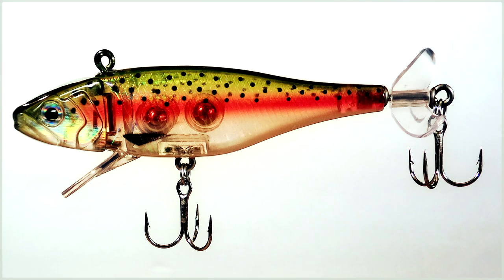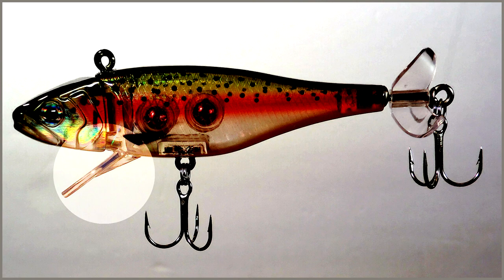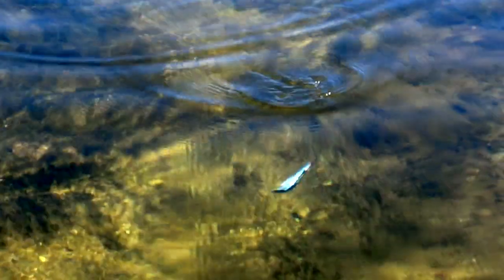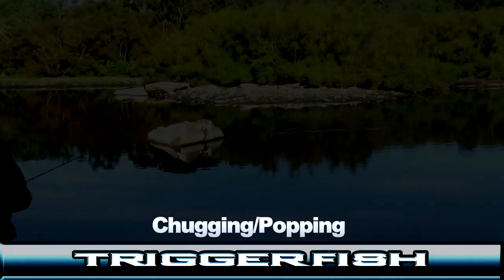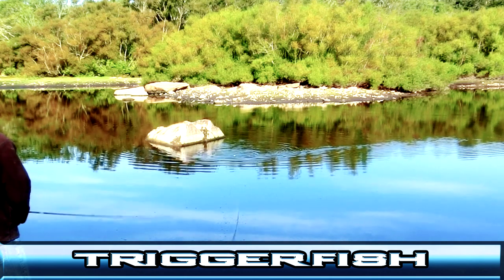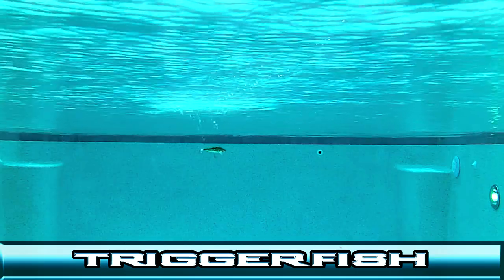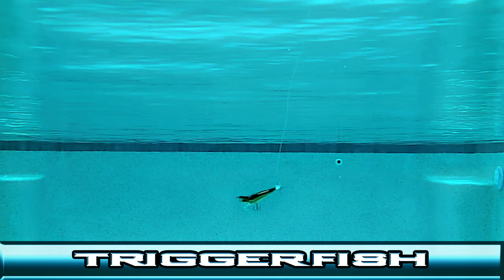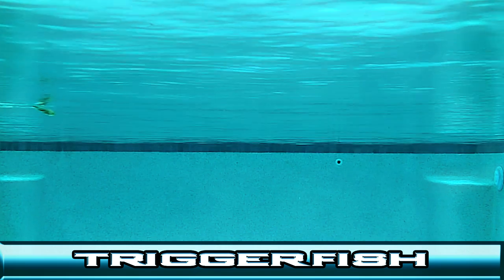Techniques for Triggerfish, the steerable lure.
This video shows a wide variety of methods for using the Triggerfish, the world's only steerable lure.  Both topwater and subsurface teqhniques are covered.